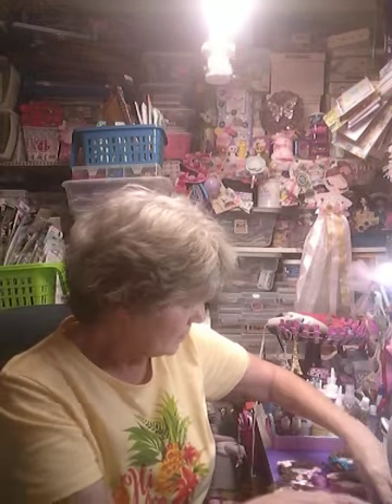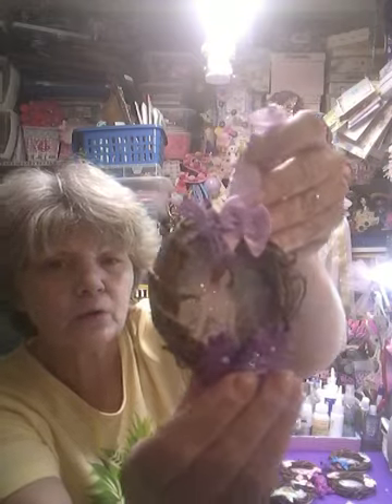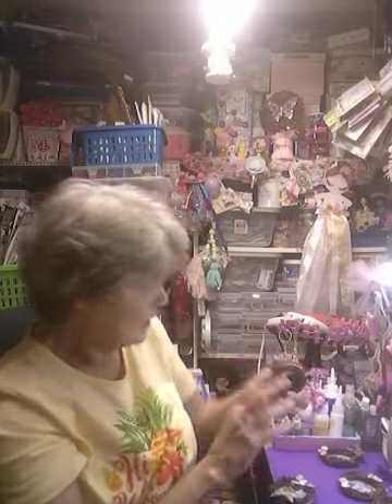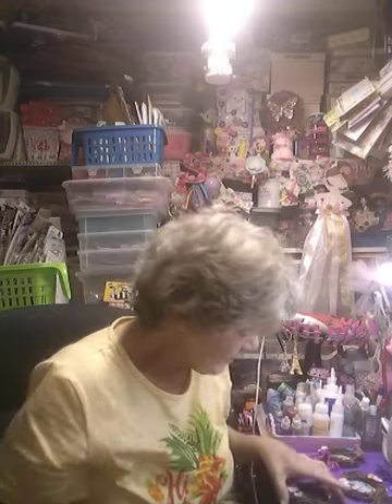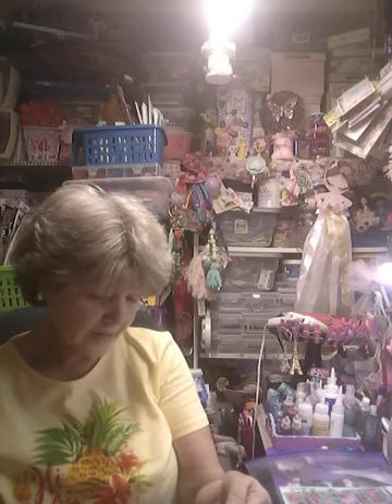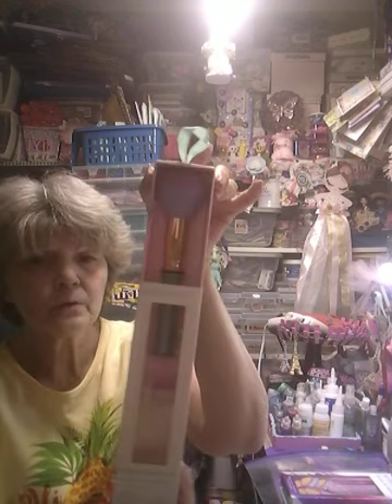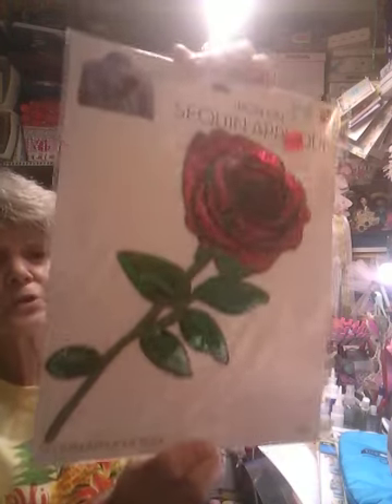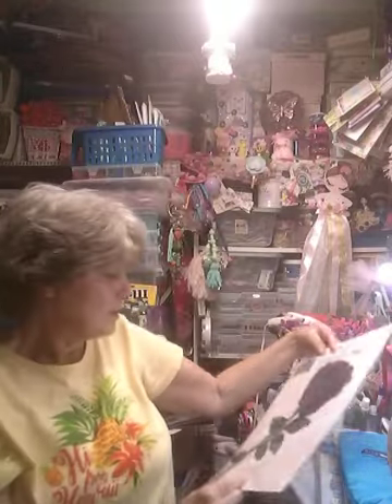Project and Surprise!! Woohoo!😁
Who is your enabler who makes you want to go out and buy what they are showing you hugs love and kisses everybody good luck to all will pick two winners leave your enabler  channel  name in the comments below!!!💋😎💋